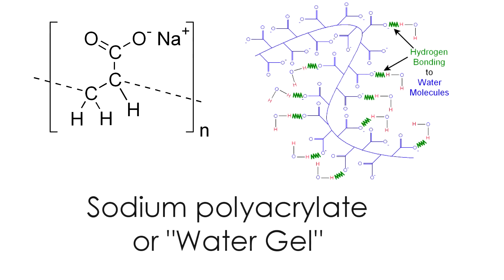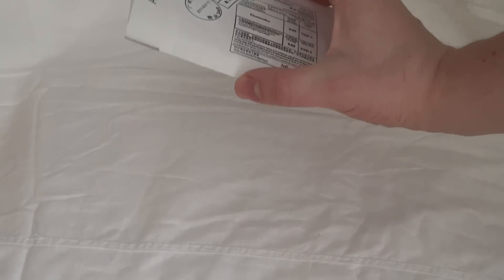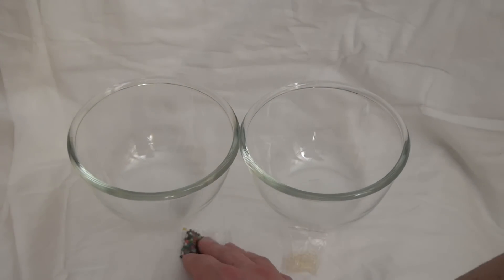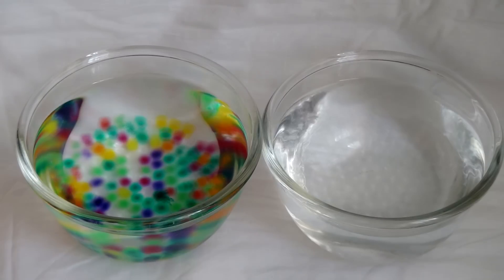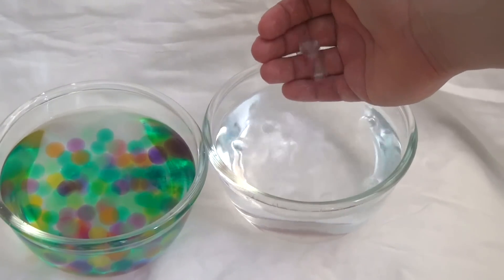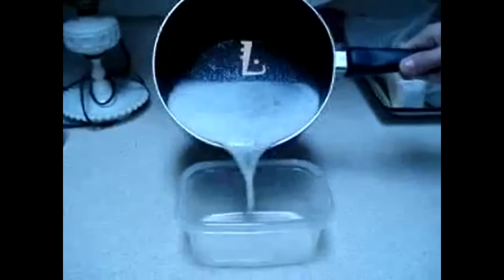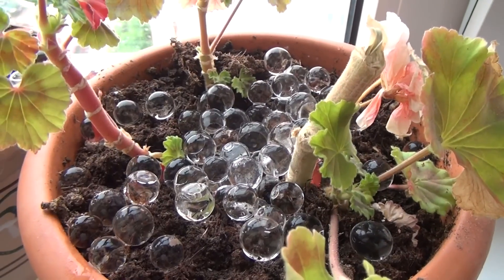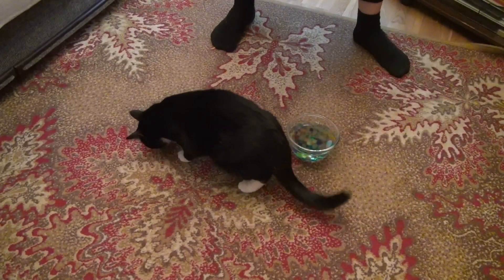What is Water Balls? Sodium Polyacrylate and Chemistry!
Hello everyone. Today I want to tell you about an interesting substance called sodium polyacrylate.
This substance absorbs water very well and is used in many industries.
For example, so-called water breads are made from it.
They are also called "water gel" and are sold in many online stores, such as eBay. I ordered a few pieces and decided to show you what this is.
They’ve sent me such a packet. I ordered colored balls and colorless as well. And as you can see, the beads are fairly small and are composed mainly of sodium polyacrylate.
Also, they may have other compounds impurities. Now, let's see how these water balls swell in water, and how much water the sodium polyacrylate can absorb.
I took two cups and poured 0.5 liters of water into each. I then poured one sachet of water balls into each cup. I poured the colored water balls in one cup, and the colorless ones into the other one.
After some time sodium polyacrylate begins to absorb water and the water balls are gradually increasing. After 4 hours, the water beads have increased by approximately 15 times.
At the touch they resemble jelly or gummy bears. However, transparent balls have very interesting optical properties.
While swelling in water, the refractive index of the water balls becomes the same as waters. Therefore, on a particular background they seem almost invisible in water.
It can look that in the cup, where the balls were, there is only water. However, I lower my hand and I’m magically pulling out a handful of balls from there.
On the internet I saw a lot of videos that show you how to cook water balls, although that practically isn’t possible.
By mixing soda and pepper in a pan you can’t create water balls.
Water beads, made of sodium polyacrylate, are quite fragile. They can be crushed by humans fingers.
Water beads do have a practical use. They are used for pots of flowers as a filler.
Sodium polyacrylate absorbs water very well. For example, you can pour jelly beads in a vase and put flowers there.
Flowers will stand for a long time, as water beads gradually give out their water.
Water balls are also a very good toy for cats. My cat fell in love with these balls and often runs after them. Facebook